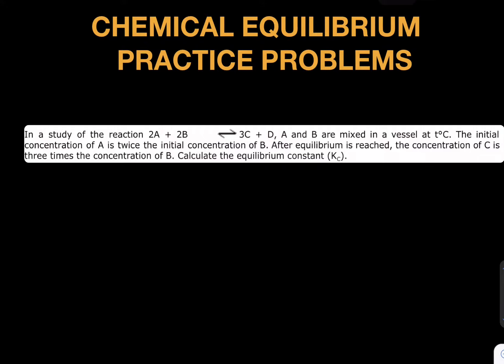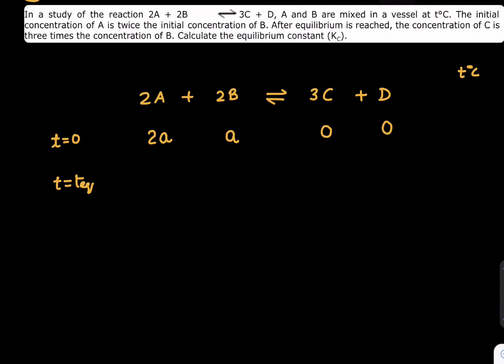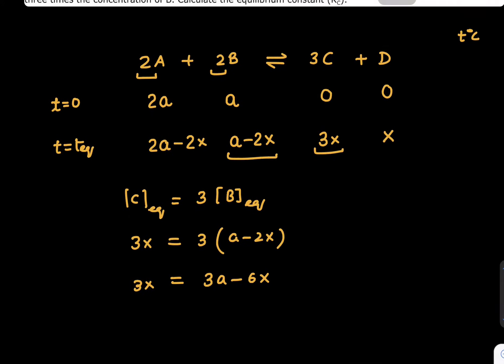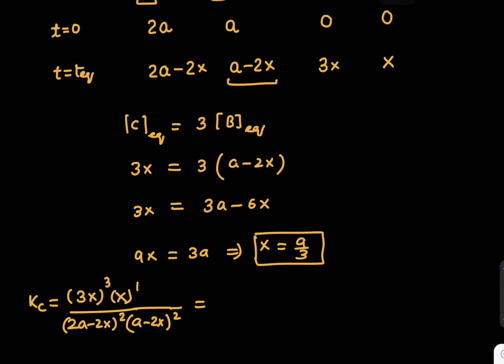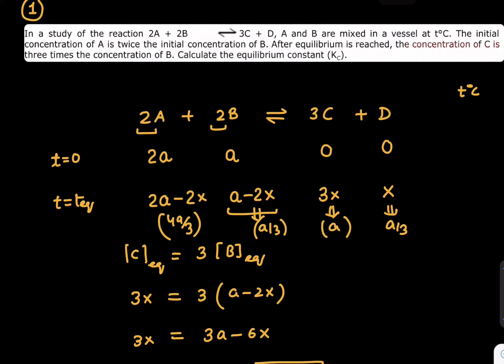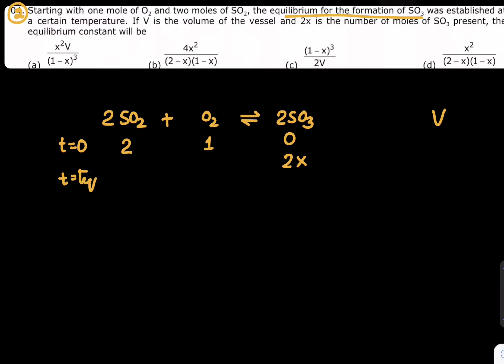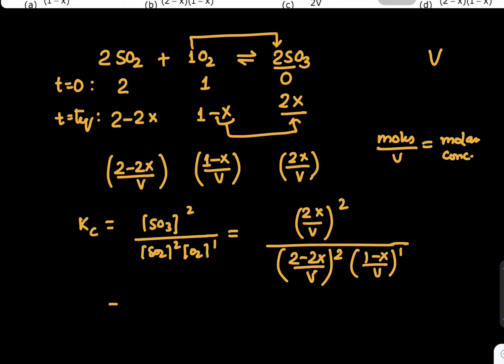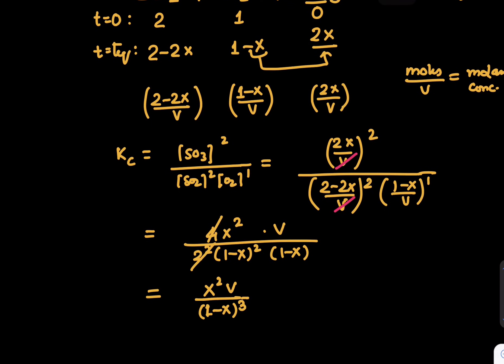CHEMICAL EQUILIBRIUM: PRACTICE PROBLEMS By Anuj Mishra Sir IIT Kanpur (mentor of IIT - AIR 2, 8)